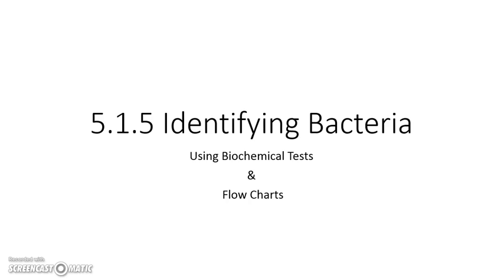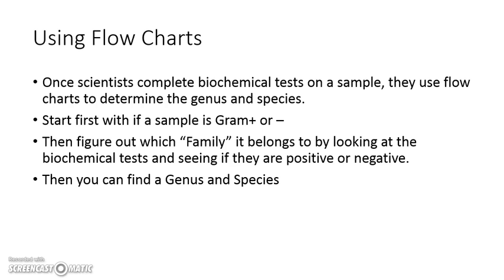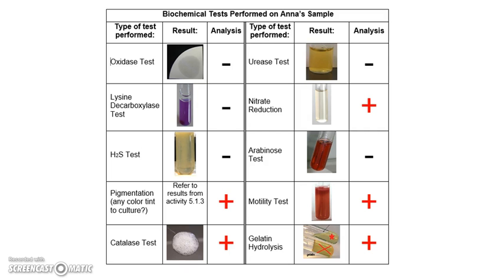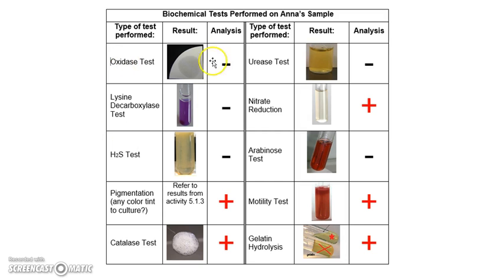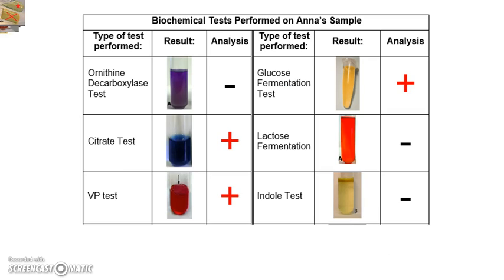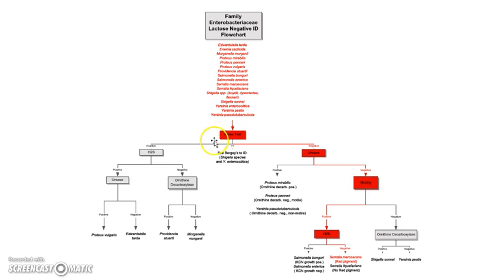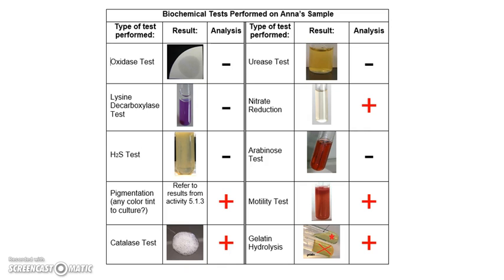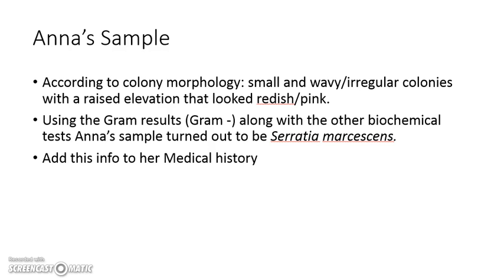5.1.5 Frontload Biochemical Tests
Mrs. Alexander narrates PBS frontload 5.1.5 and explains how to read Anna's biochemical results and use a flow chart to establish genus and species of the bacteria responsible for the urinary tract infection.